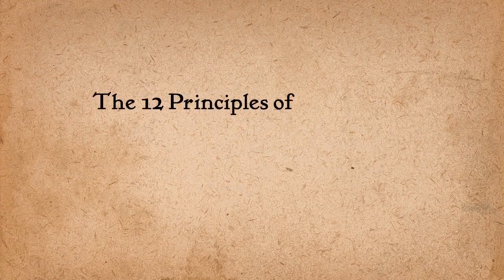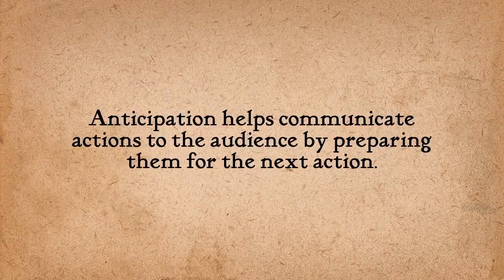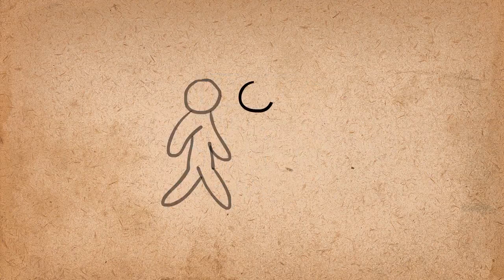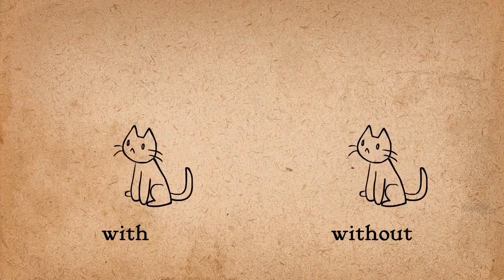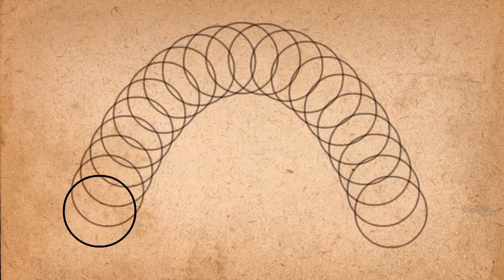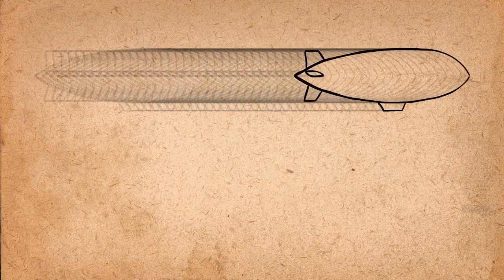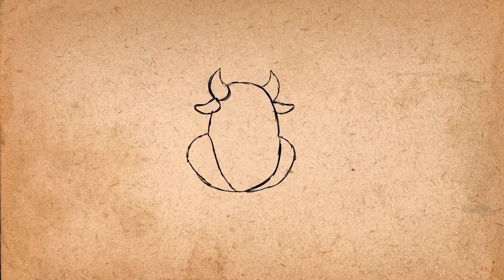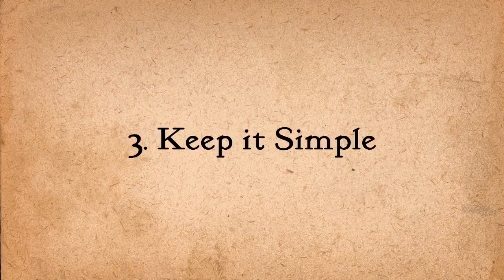12 Principles of Animation | Alan Becker (edit)